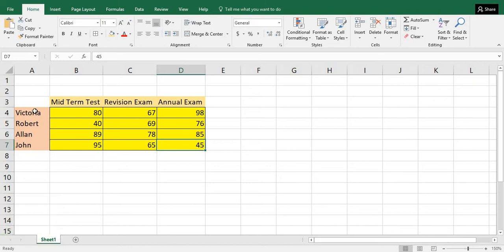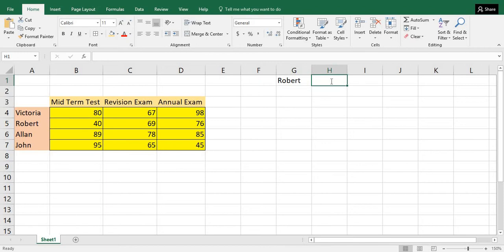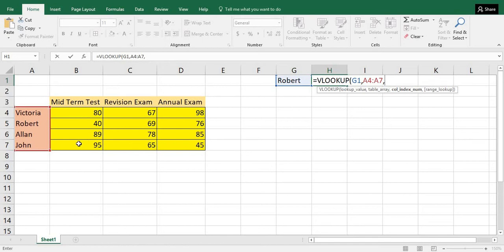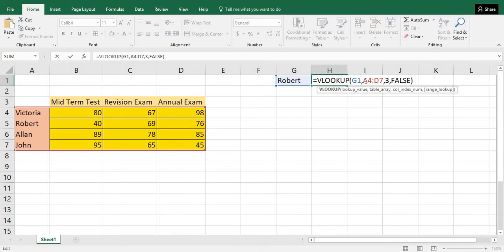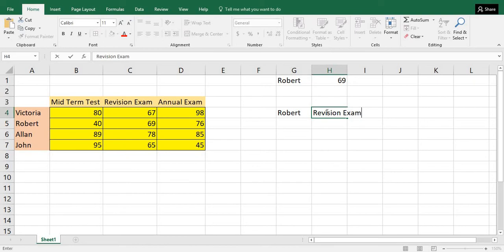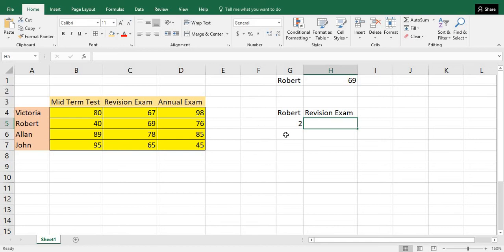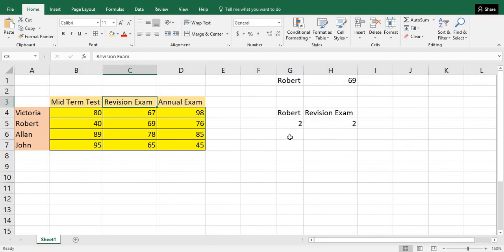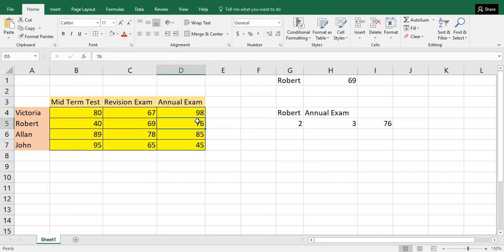Excel : What is Two way lookup in Excel and how to Two way lookup in Excel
Excel :How to use Two way lookup in Excel